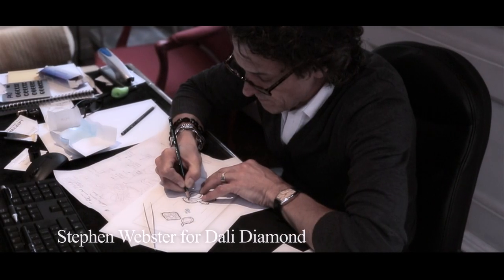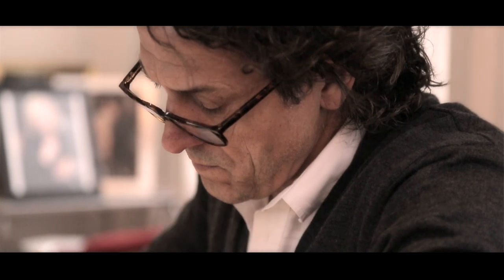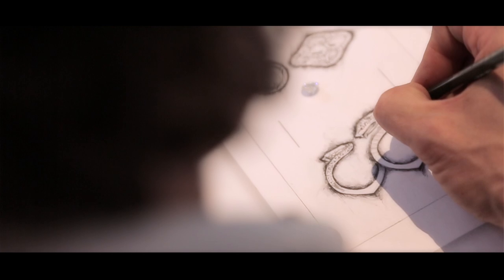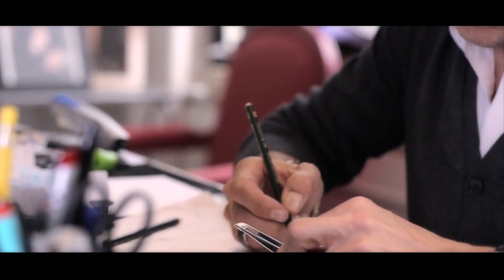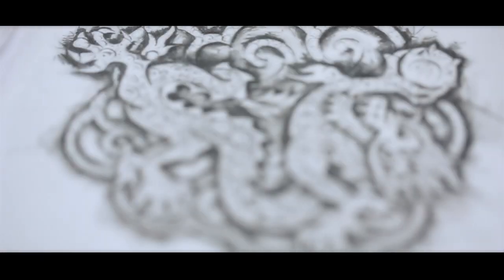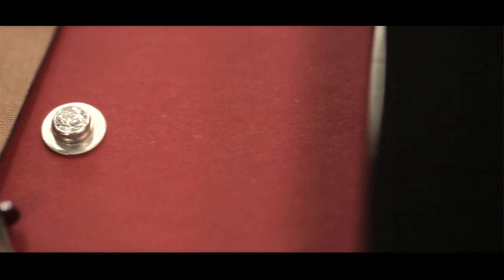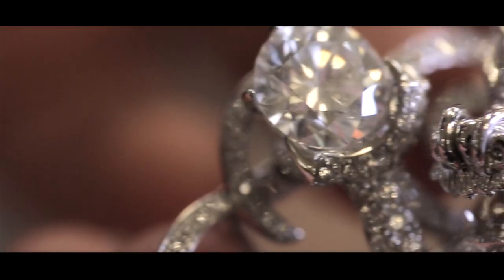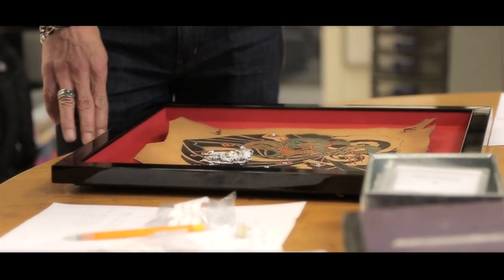The Temptation of Eve Ring by Stephen Webster | Forevermark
Discover more about the making of the Temptation of Eve Ring & Enter The Dragon Brooch by Stephen Webster for Dali Diamond. The Temptation of Eve ring is set with a 5 carat brilliant-cut Forevermark diamond clasped in the serpent’s coiled tail. This exquisite one of a kind ring is a sparkling representation of Webster's unmistakable design creativity and superb craftsmanship. These captivating pieces were made especially for The Forevermark Promise Exhibition: A Collection of Pledges and Exceptional Diamond Pieces.

Forevermark is the diamond brand from The De Beers Group of Companies. Each Forevermark diamond is beautiful, rare and responsibly sourced.  Of all the world’s diamonds, less than one percent is eligible to become Forevermark.